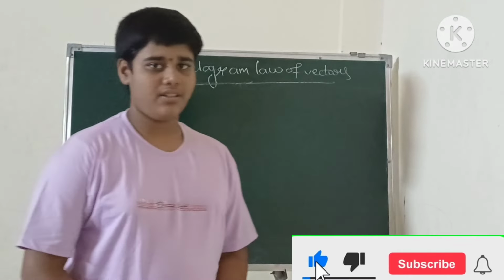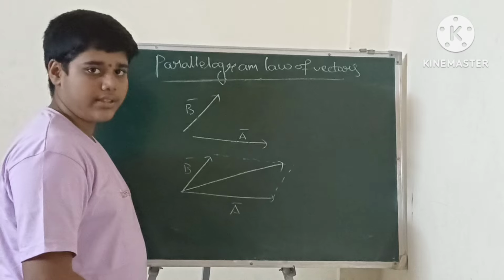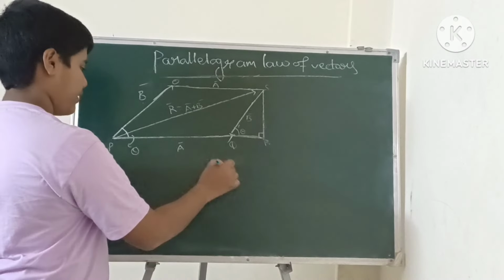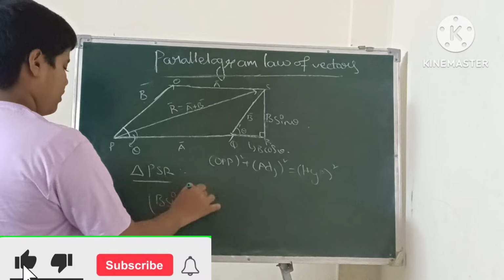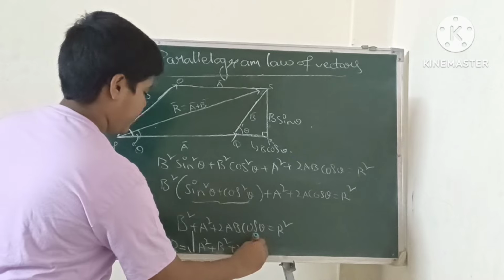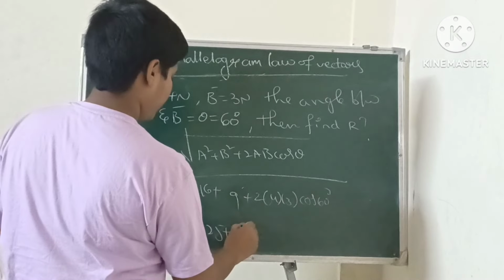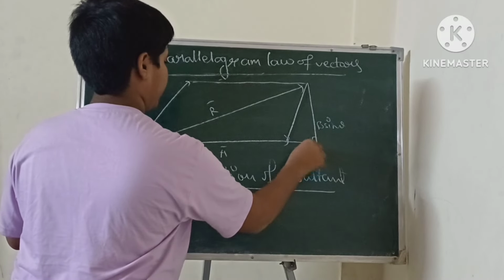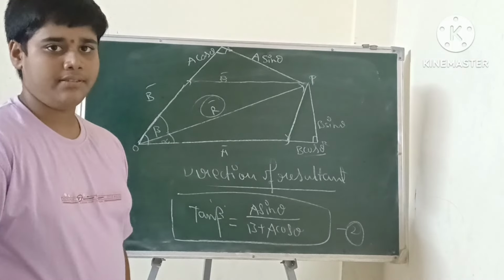PARALLELOGRAM LAW OF VECTOR ADDITION || IN PHYSICS || CLASS-8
IN THIS VEDIO WE WILL STUDY ABOUT HOW TO USE THE PARALLELOGRAM  METHOD  TO FIND  THE RESULTENT SUM OF  TWO VECTORS.